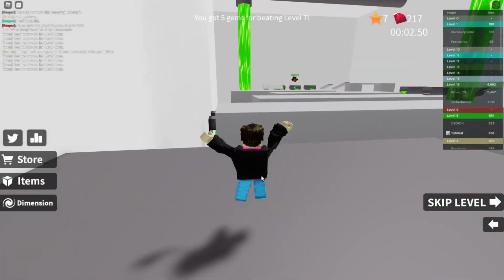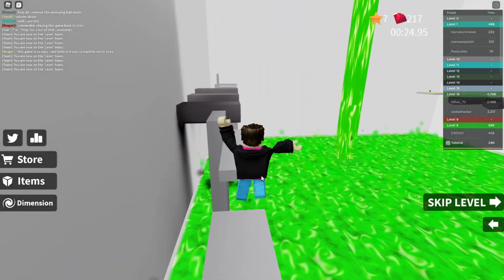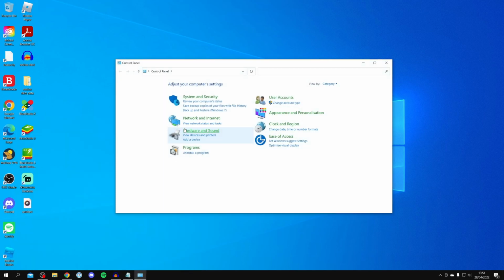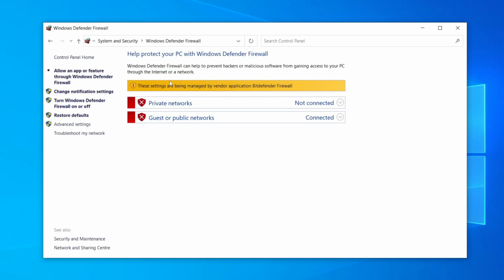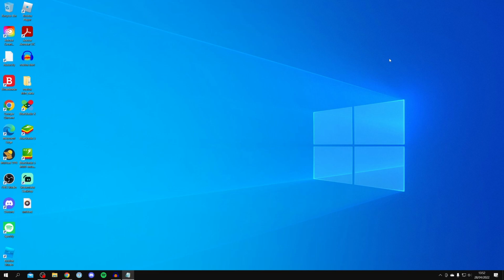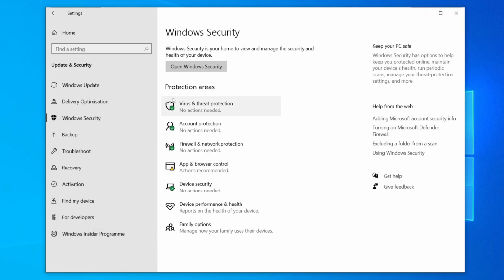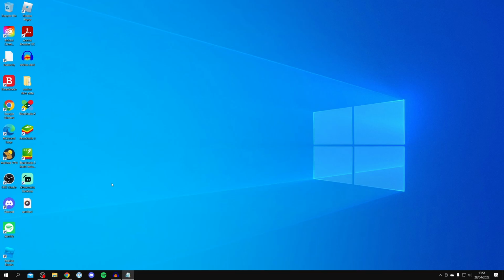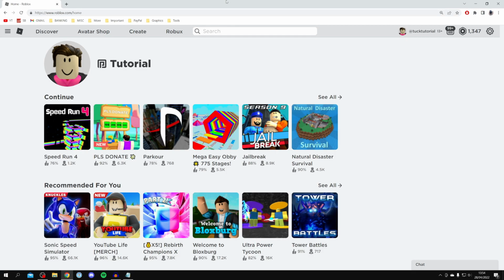How To Fix Roblox Error Code 267 | Fix Error Code 267 Roblox [Guide]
I show you how to fix roblox error code 267 and how to fix error code 267 roblox in this video! I hope you find this video useful.

GuideRealm